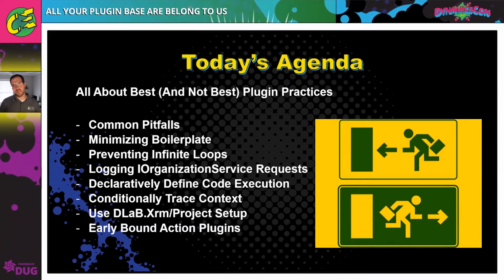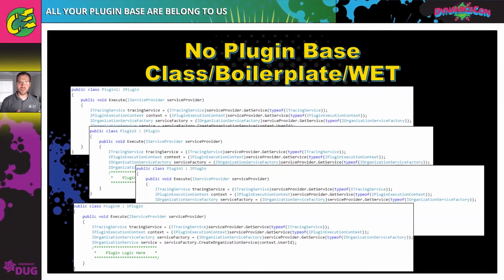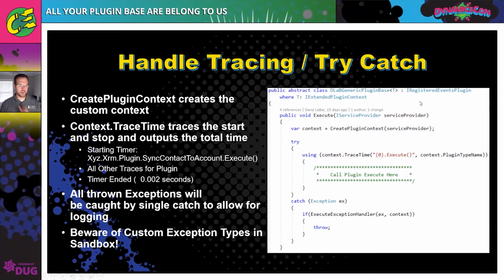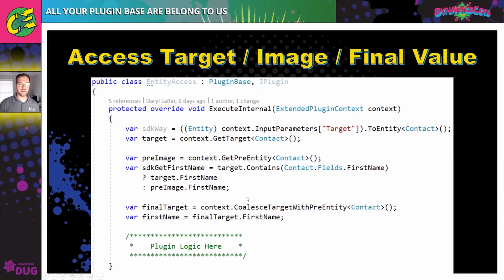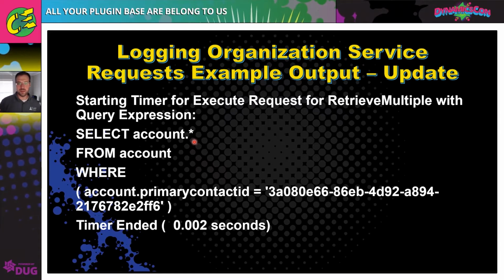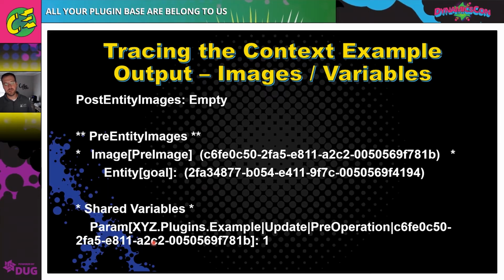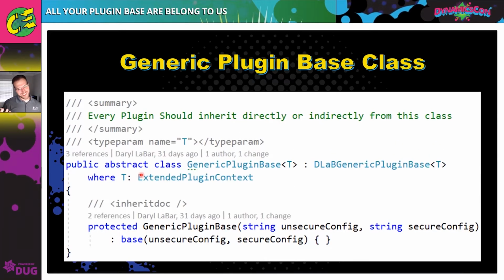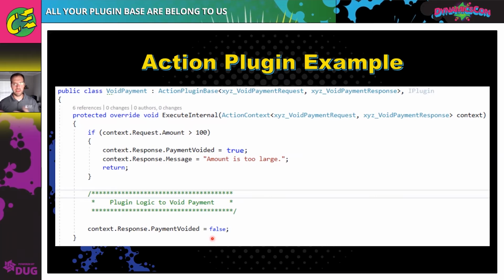All Your Plugin Base Are Belong To Us - Customer Engagement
All Your Plugin Base Are Belong To Us - Customer Engagement - To view the presentation materials for this session, please

Plugins are at the core of custom development for Dataverse. This session will look at the common pitfalls of plugin development, and the tried-and-true best practices for having powerful yet easy to maintain plugins by correctly utilizing a common plugin base and plugin framework. Learn how to automatically prevent some of the most common causes of plugin infinite loops, how to log every Organization Service request, how to declaratively execute different code based on the plugin context without any if statements, and more!